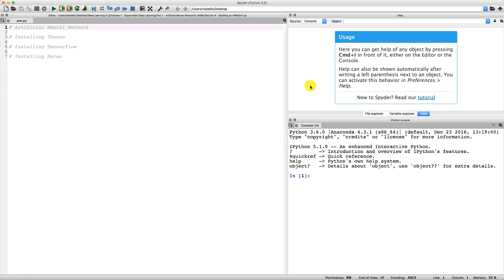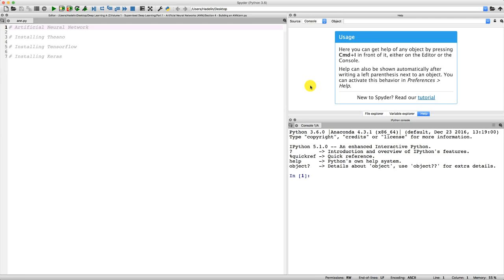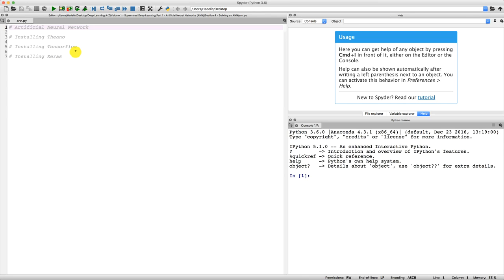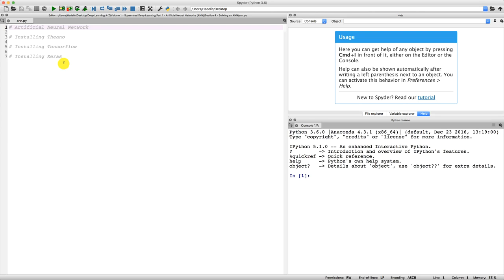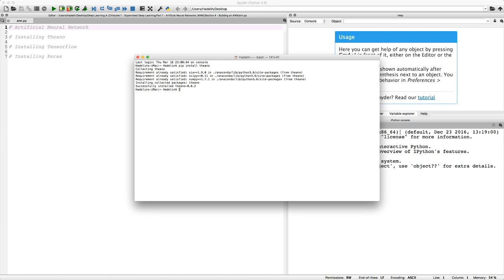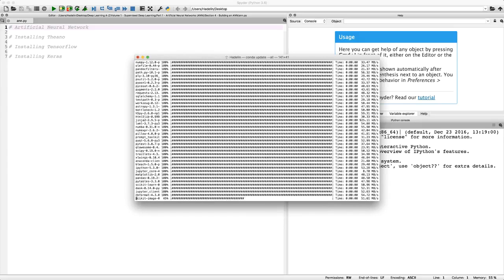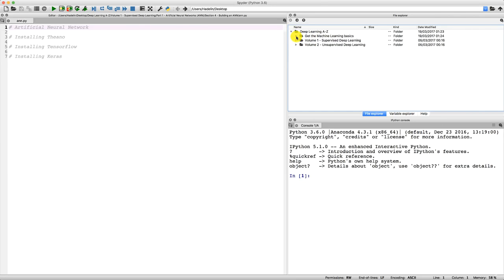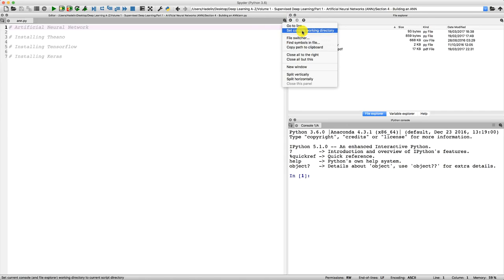017 Building an ANN Step 1